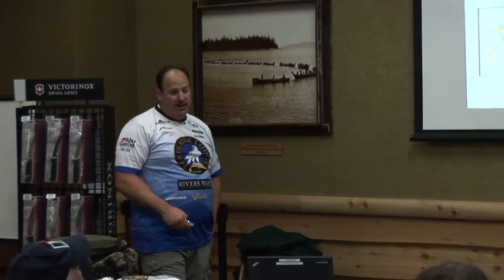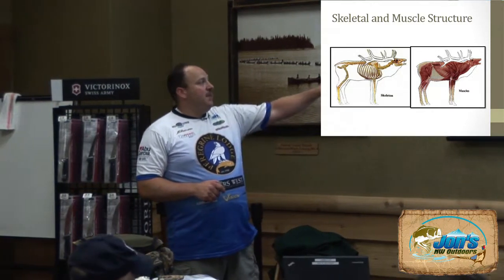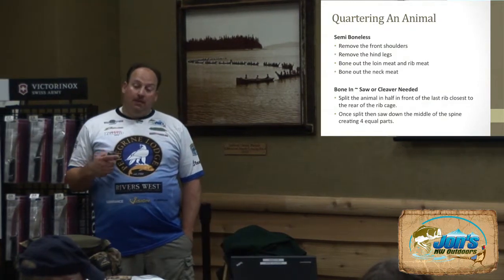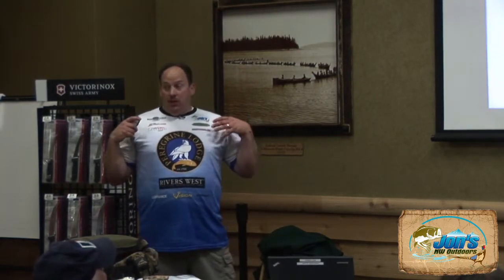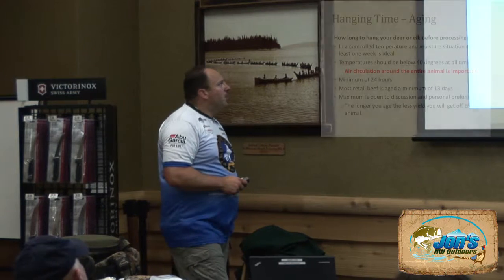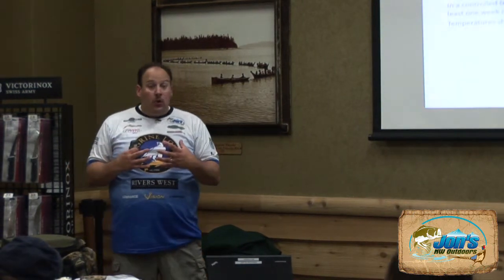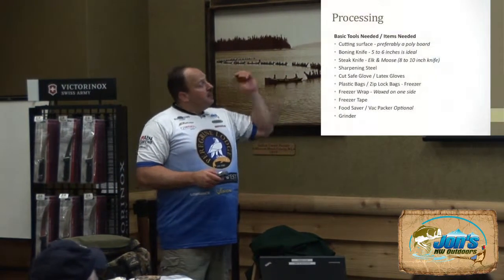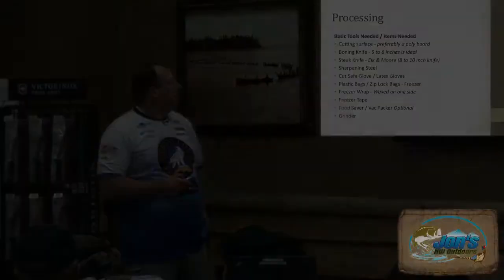Field to Freezer Seminar Part 3 of 4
This is part 3 of 4.  Jon Blank gave this seminar at Cabela's in Tulalip, WA.  Jon has more than 25 years experience in the meat cutting industry and has processed thousands of big game animals.  He shares important information to help you be successful getting your harvest from the field to the freezer.  Jon is a Ridge to River Outdoors Associate Guide.  If you are interested in fishing with Ridge to River Outdoors or for more articles and how-to information, visit our